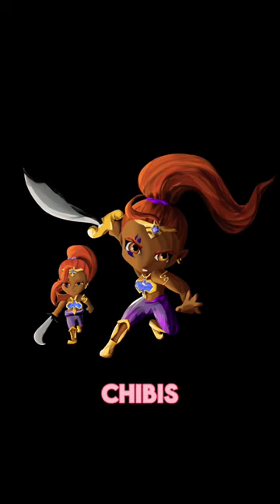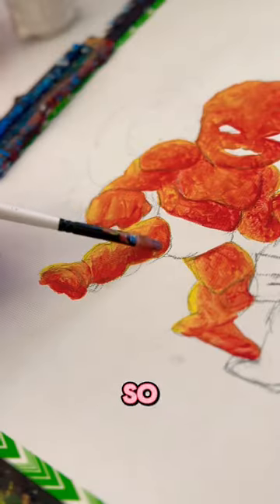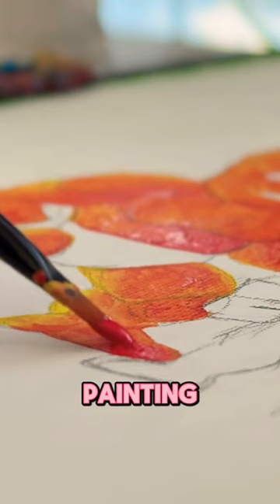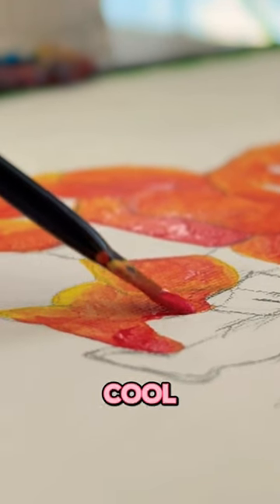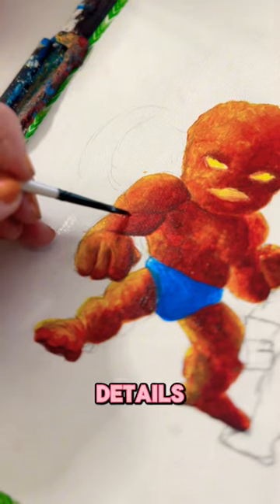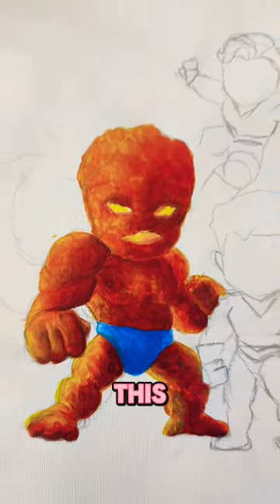They’re Not Painted 🎨